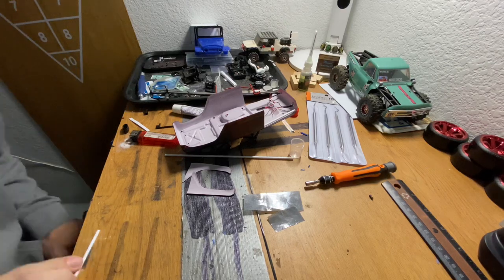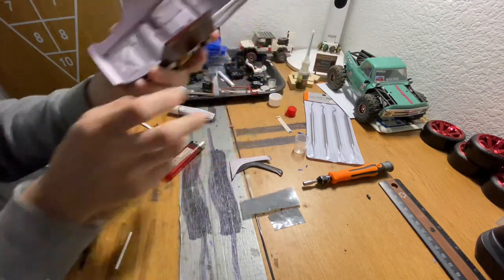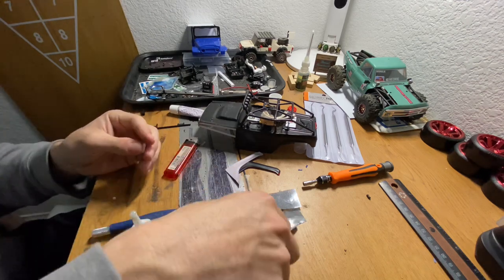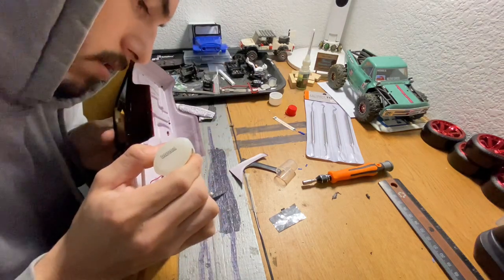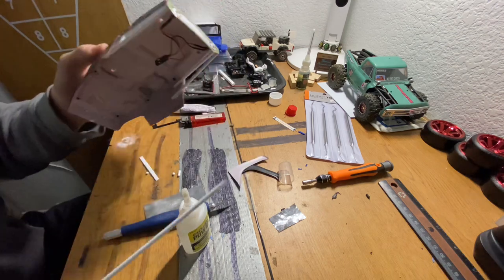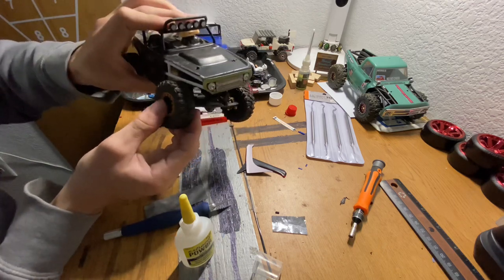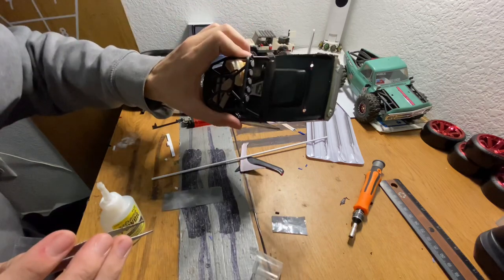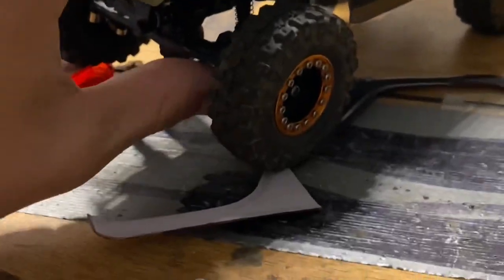Scx24 Workbench time front cages deadbolt for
Built this front cage exactly how my cousin asked for it and honestly I think it turned out pretty good